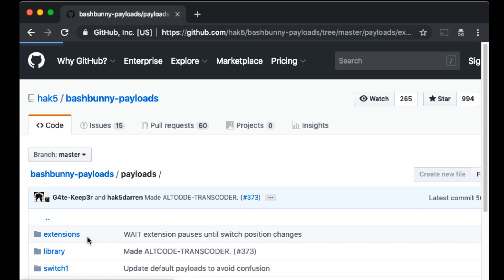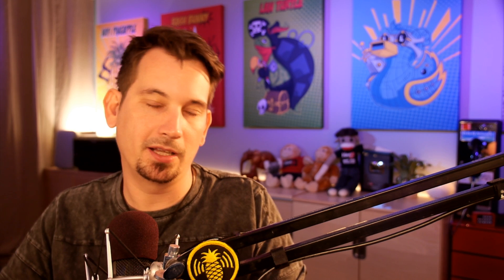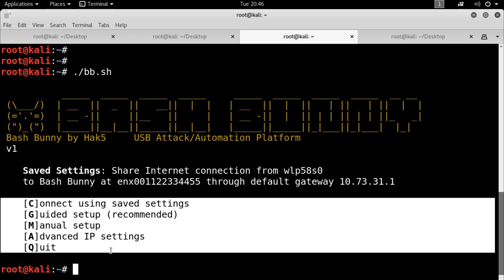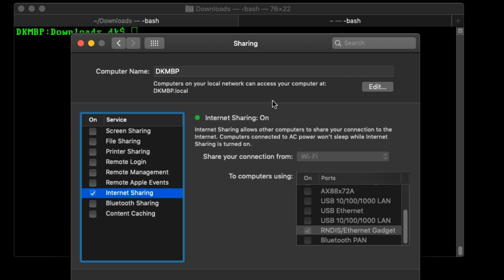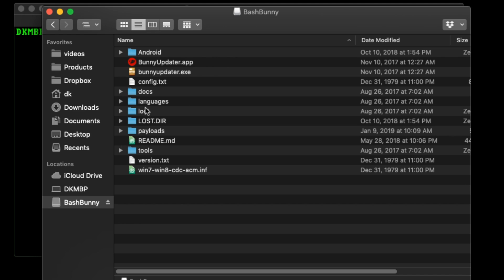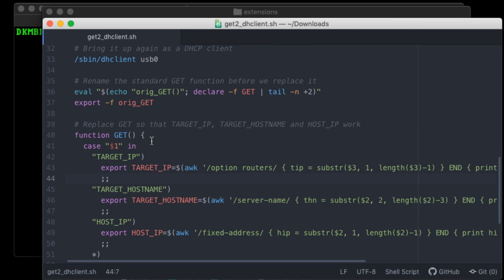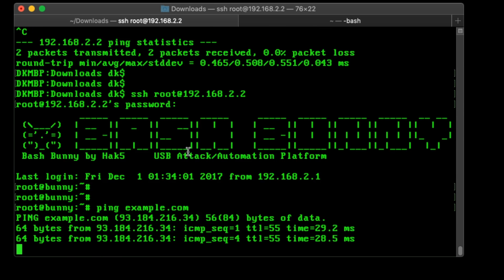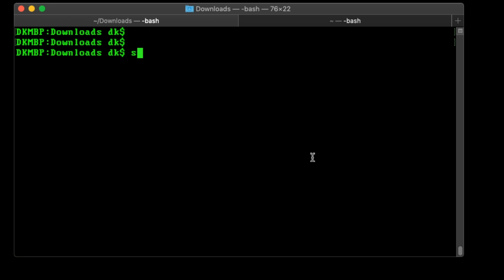OSX Internet Connection Sharing for Bash Bunny - Hak5 2512